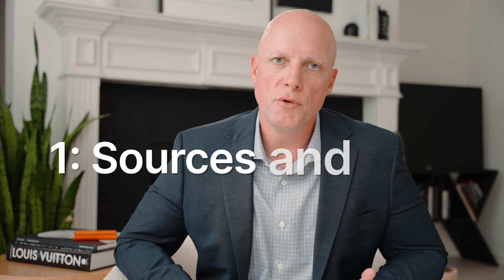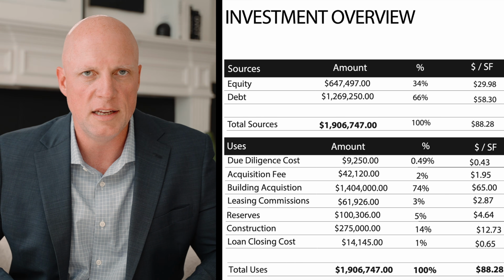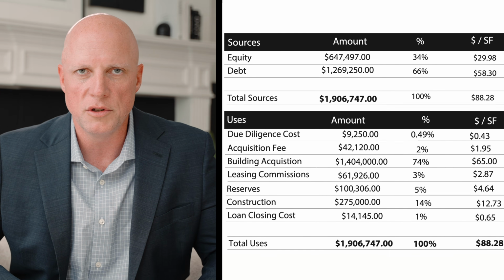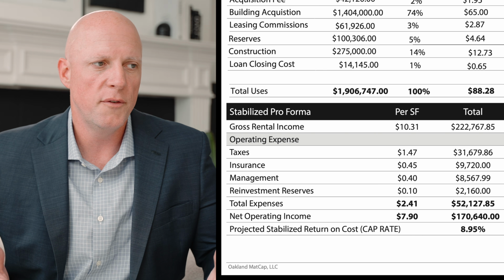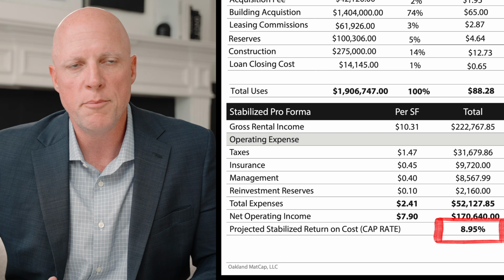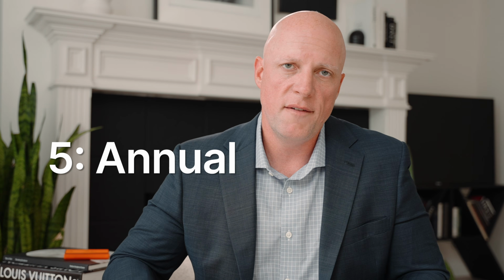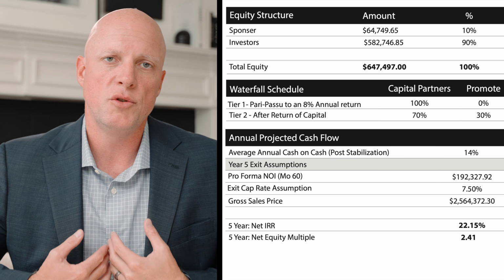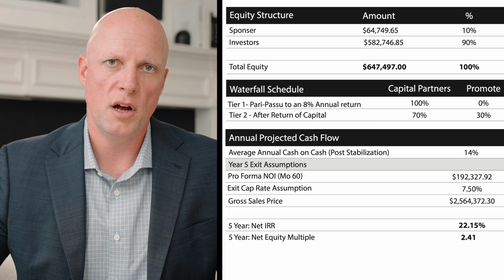How To Read An Investment Deck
If you're considering investing in a private equity fund, it's important to be able to read the investment deck. In this video, we'll go over the most important things to look for so you can make an informed decision about where to invest your money.

Matador Investments is a commercial real estate private equity company that specializes in the ownership and operation of Class B & C commercial properties within the Texas and Oklahoma markets. Our niches are low-coverage industrial warehouses, manufacturing facilities, shallow/small bay, and multi-tenanted assets. We are committed to building long-term relationships with our investors, investment partners, tenants, and colleagues. We base our relationships and decisions on trust, forthrightness, and respect to preserve the highest standards of integrity and professionalism.